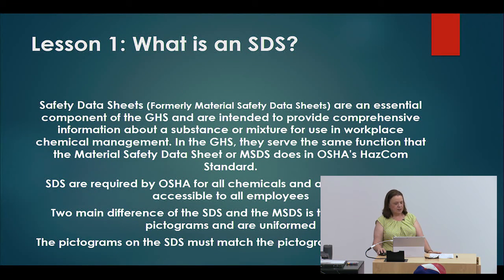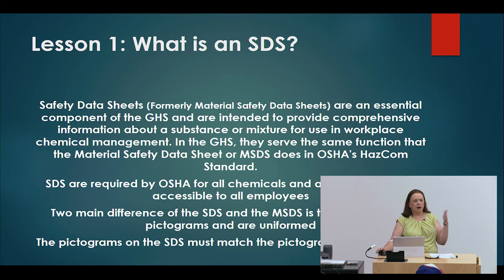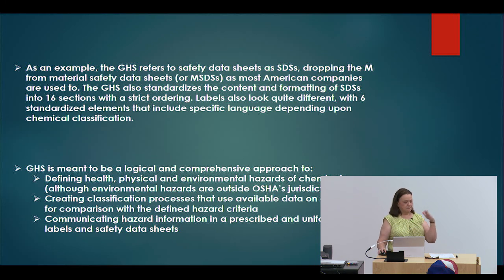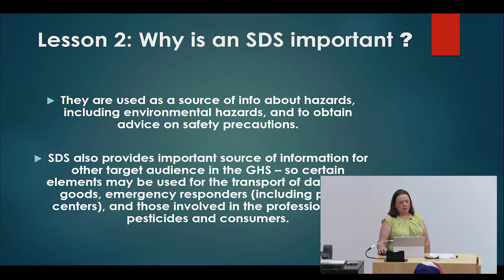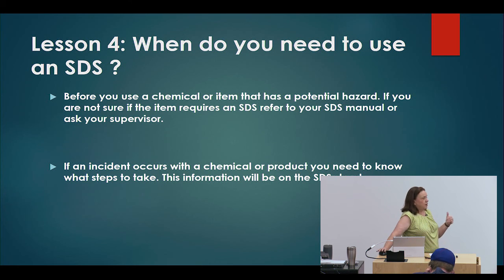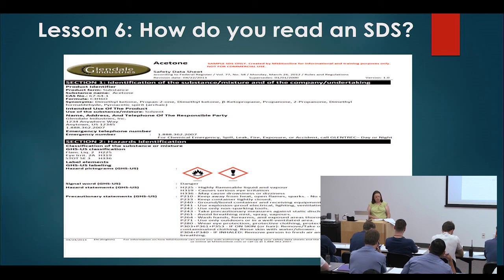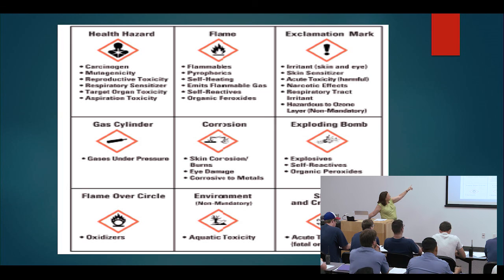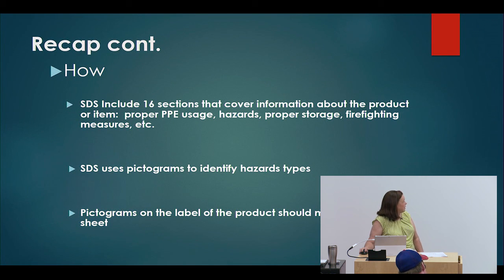Safety Data Sheets - May 2016